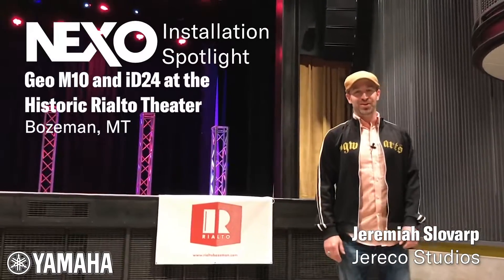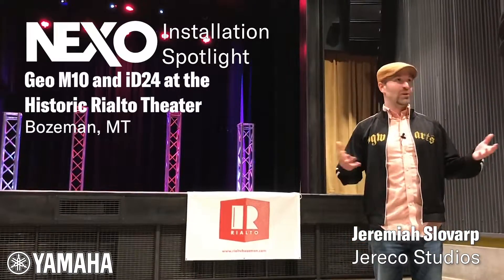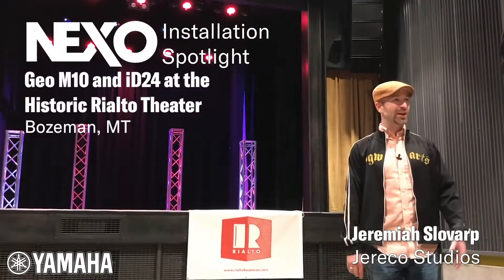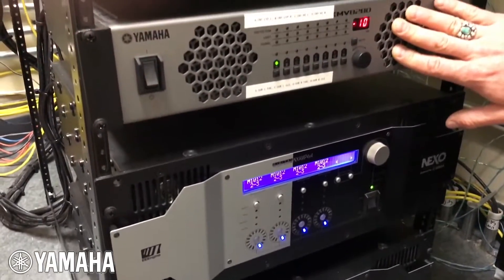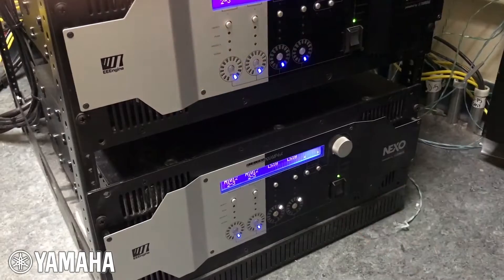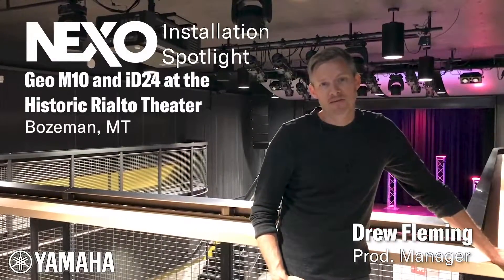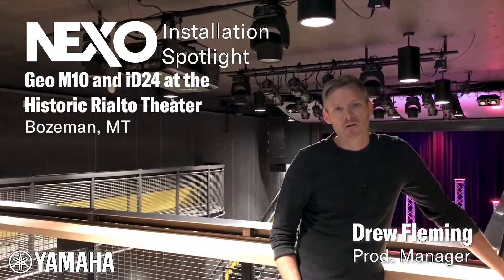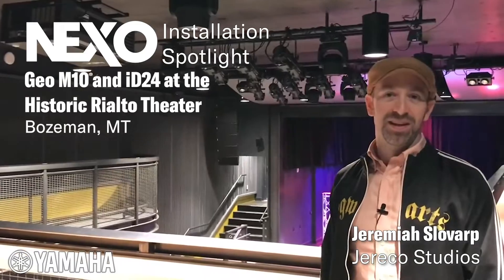Yamaha Nexo System Installation at Rialto Theater Bozeman MT Jereco Studios.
Jeremiah Slovarp of Jereco Studios, Bozeman MT talks about the Nexo Geo M10 One Array installation at the historic Rialto Theater in downtown Bozeman.